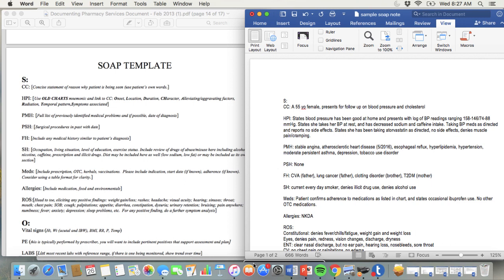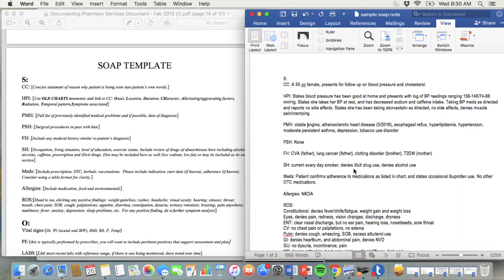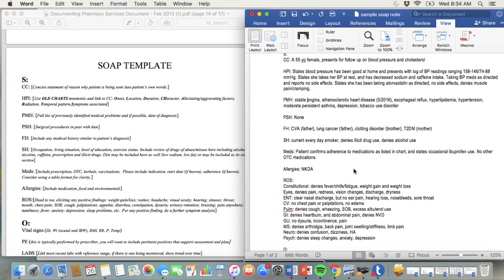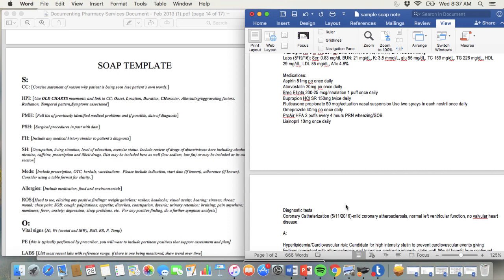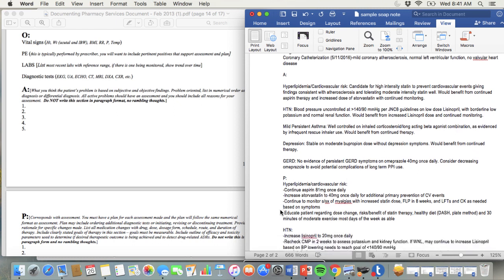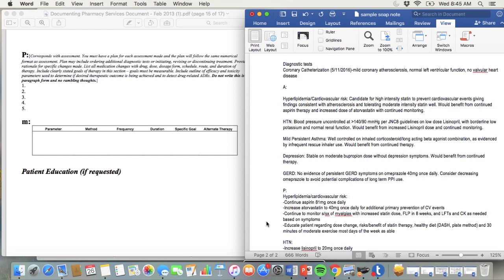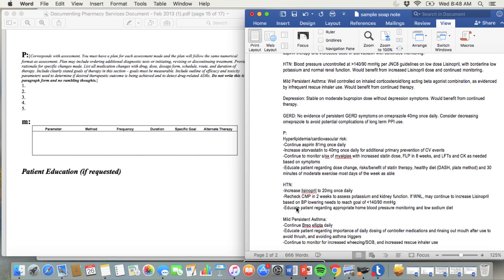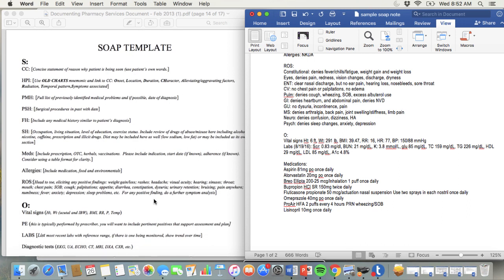IDEALS-IV Soap Note Example